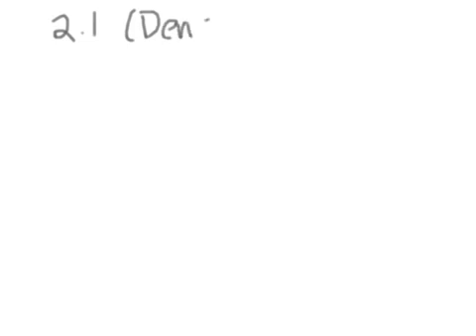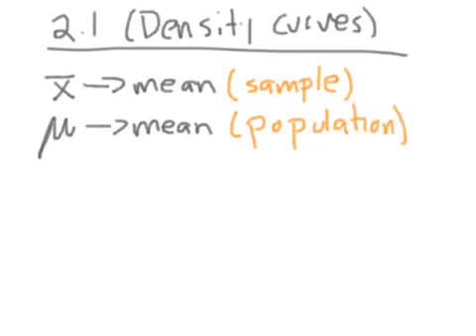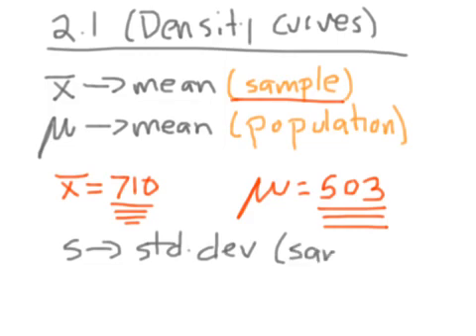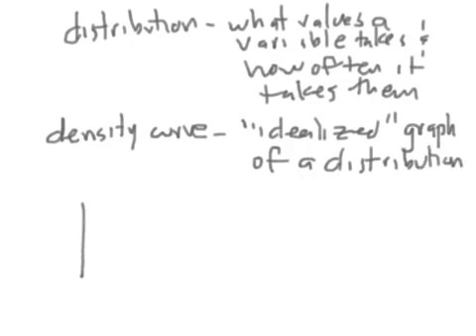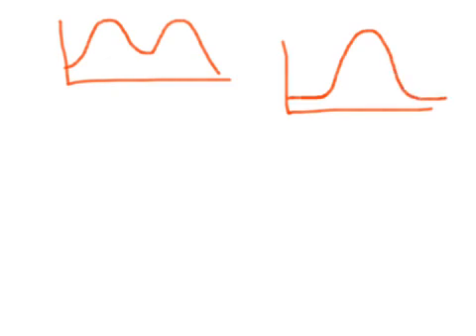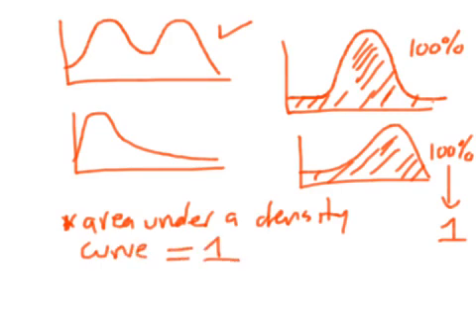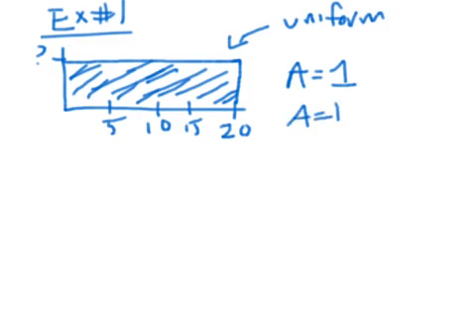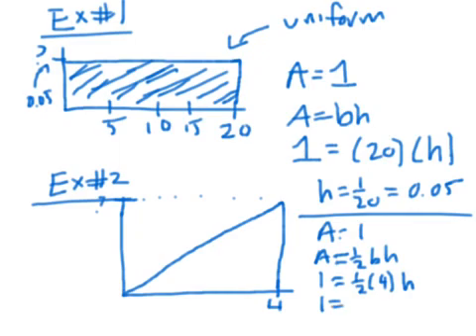AP Stat 2.1 (part 1)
math, statistics, density curve